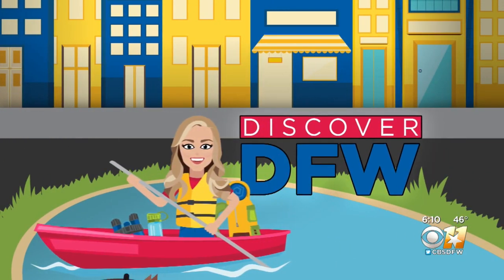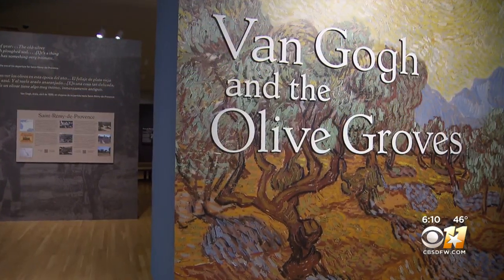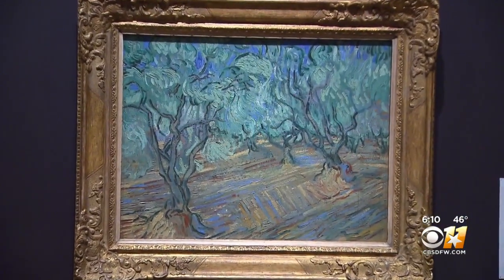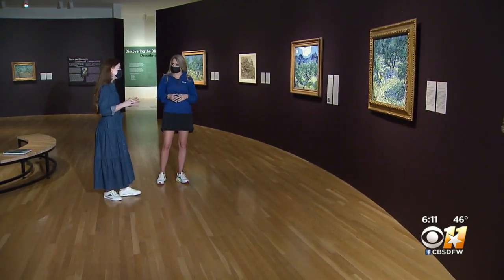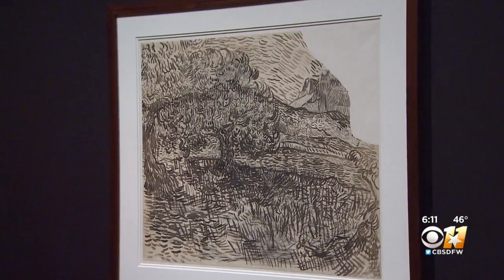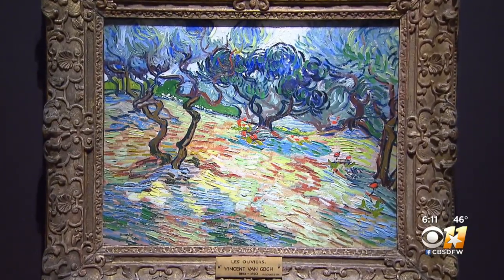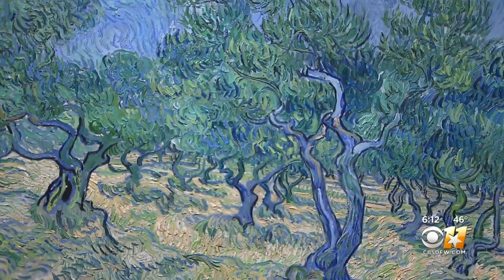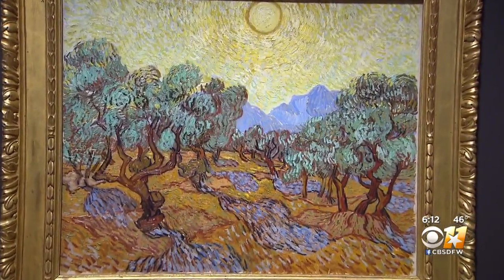Discover DFW: Vincent Van Gogh At The DMA